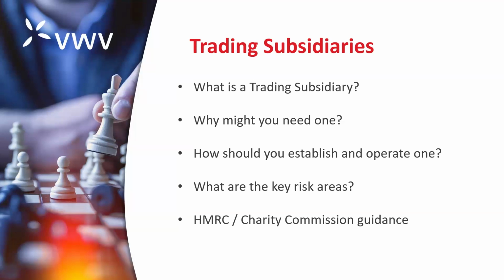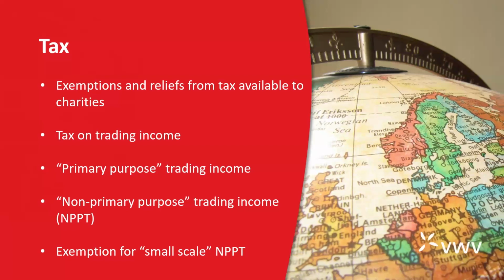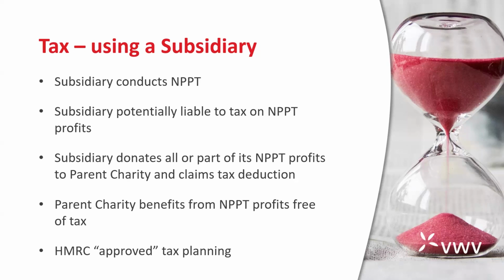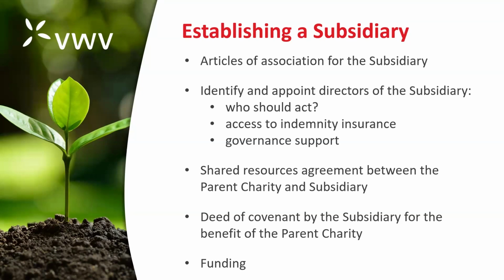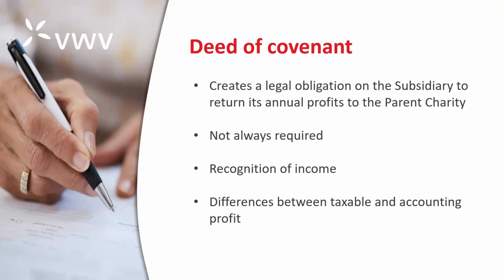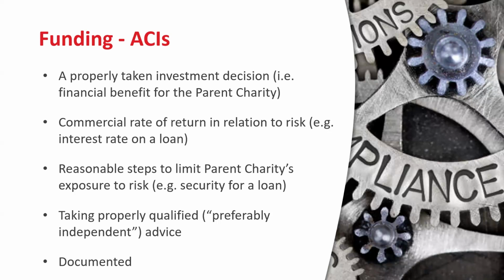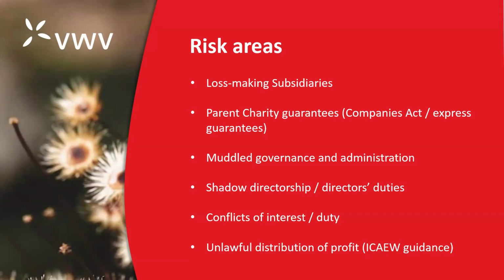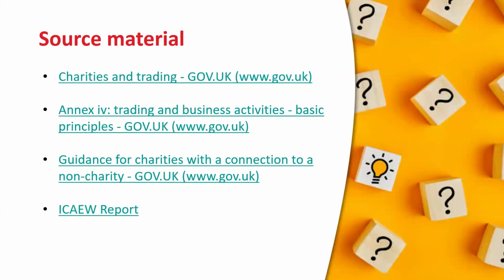Charities and Trading Subsidiaries - September 2024